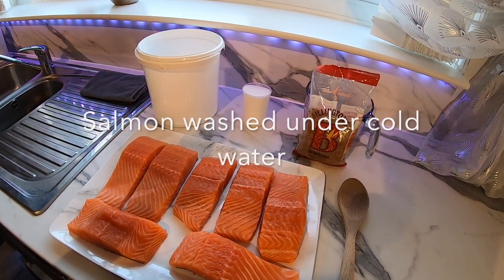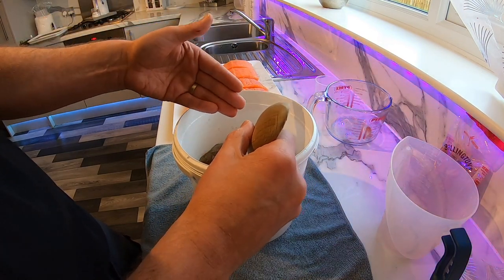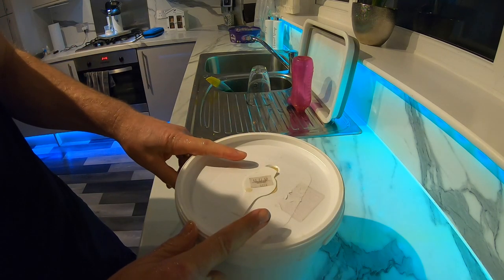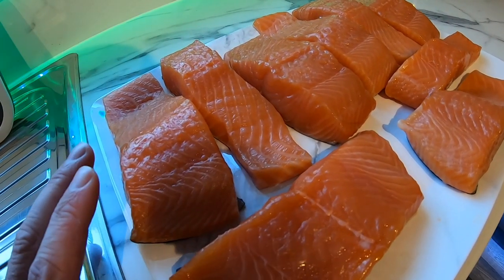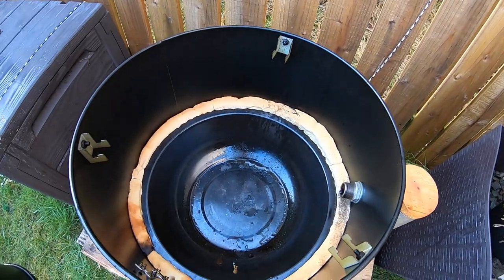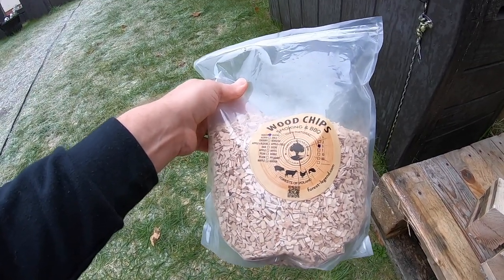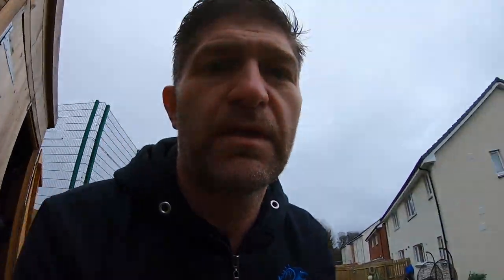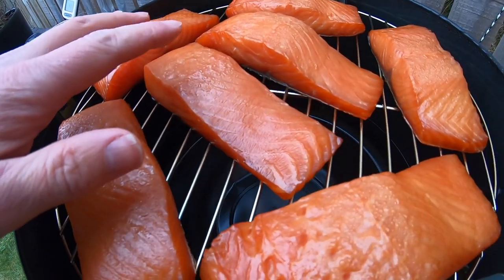Easy Hot Smoked Salmon - Insider Secrets to Perfect Hot Smoked Salmon at Home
Insider secrets on how make perfect hot smoked salmon at home, using a budget bbq smoker.
Traditional Smoked salmon recipe.

If you follow my methods for hot smoking salmon at home you will achieve awesome results. I used to be employed in a traditional Scottish salmon smoke house and wanted to share with you the traditional methods of curing salmon using a wet brine for hot smoked salmon and drying the salmon properly prior to smoking salmon.
There are many videos out there showing that curing and drying salmon can be done quickly but they are not the proper methods to achieve perfect hot smoked salmon.

I hope you enjoyed the video and find it helpful in your pursuit of hot smoking salmon at home.

Click on the link below, for my insider secrets on how to make perfect cold smoked salmon at home using a budget bbq smoker.